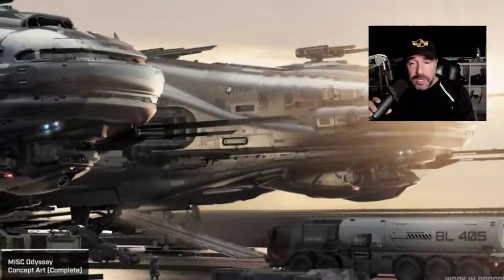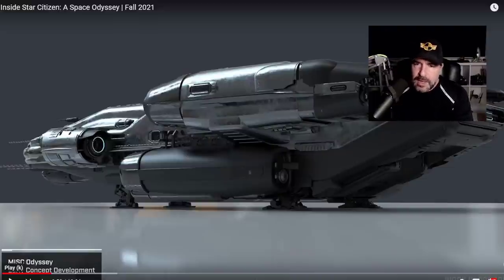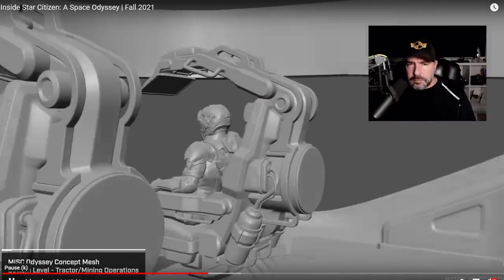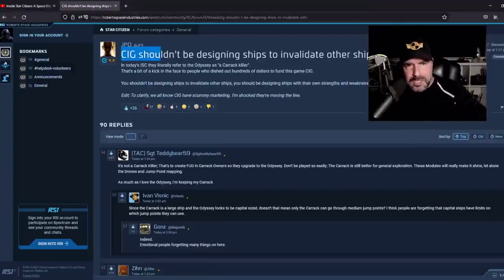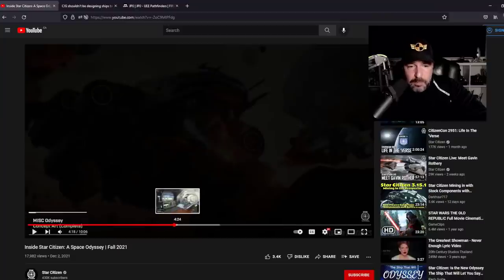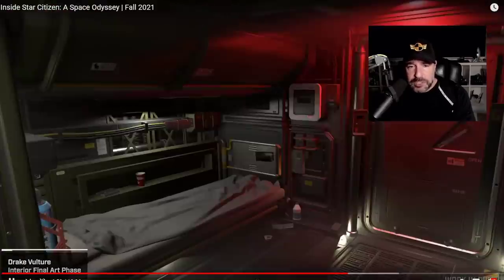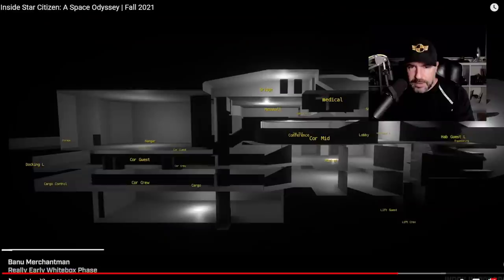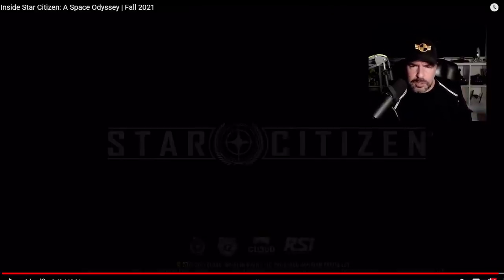New Images of Odyssey, Hull A, Vulture, Scorpius and Banu Merchantman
There was a huge info dump for a lot of concept ships in today's ISC.